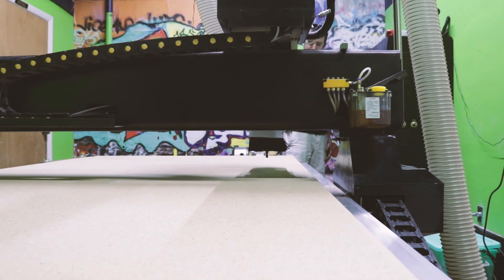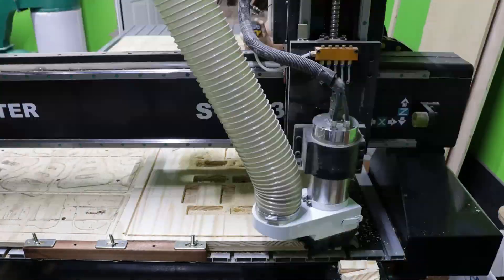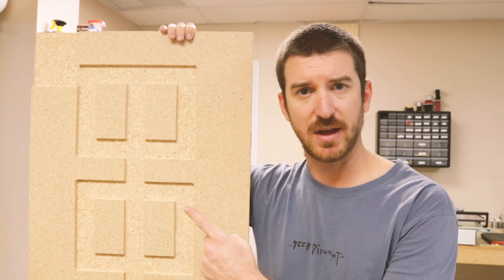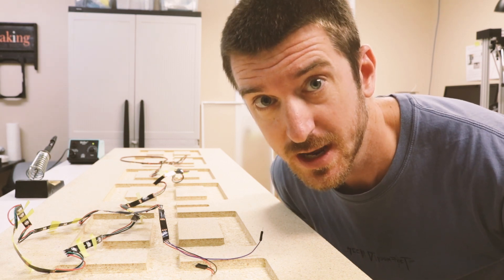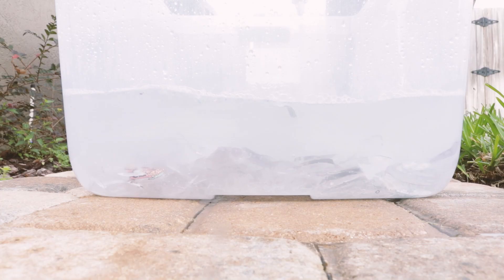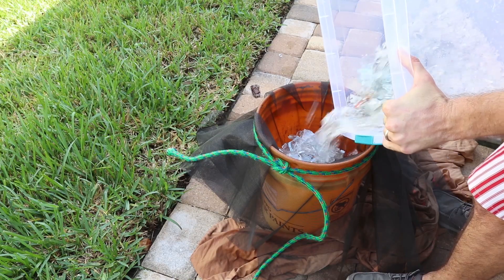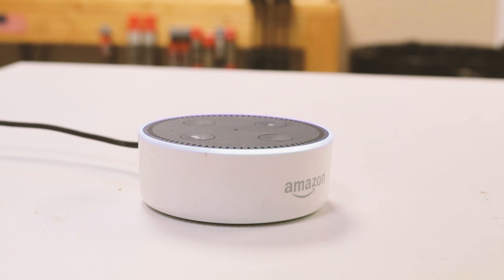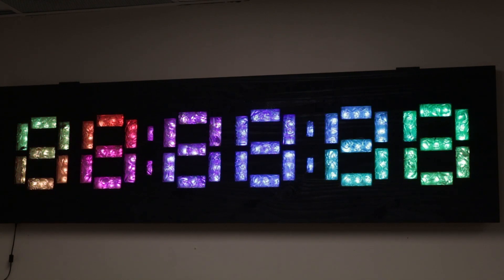Glass Clock and Amazon Alexa Timer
For whatever reason, I've always loved a good clock especially when they're over-the-top. This is my version of an over-the-top clock but of course I needed to add some features to it.

Glass, consume lots of alcohol or have a party or ask a restaurant

TOOLS:
Drill Bits,
Electric Screwdriver,
Impact Driver,
Label Maker,
Power Supply,
Pocket Hole Jig,
Standard Drill,
Soldering Iron,